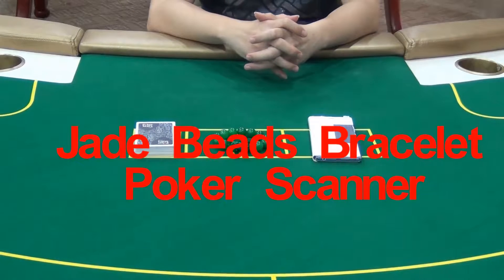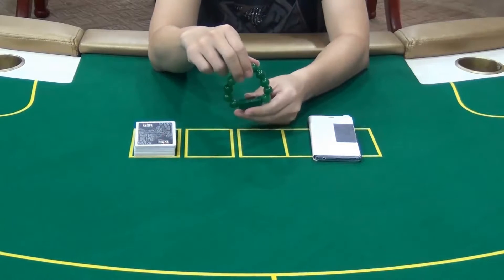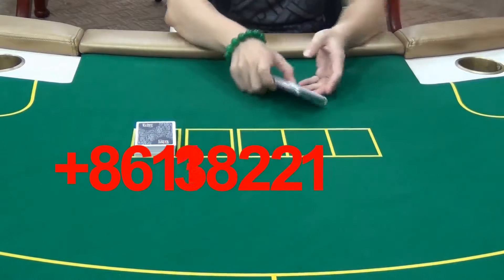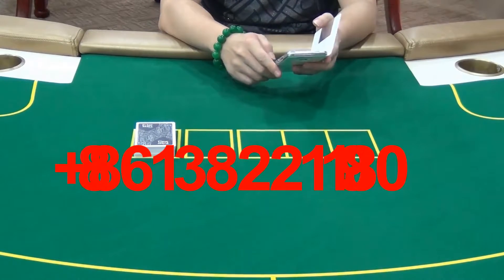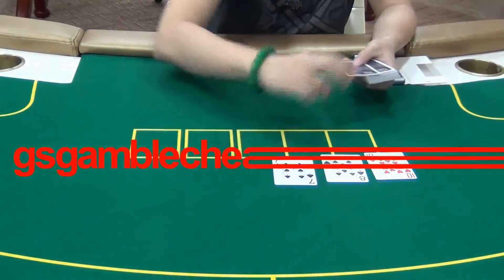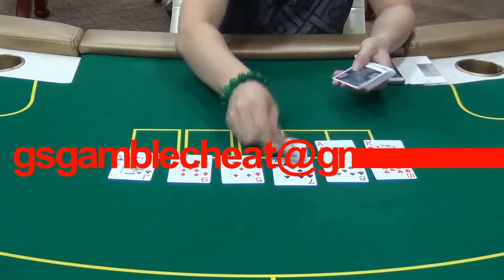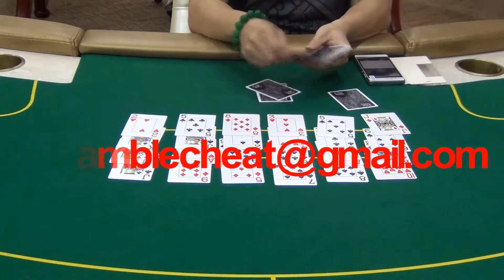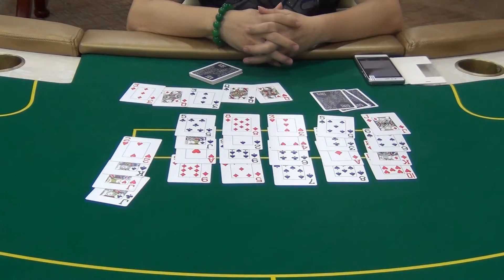Jade Beads Bracelet Poker Scanner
It's an exquisite stretchy bracelet with jade beads. There is a tiny poker camera hidden inside the small block. With good concealment, the camera is pretty hard to be discovered by other people.